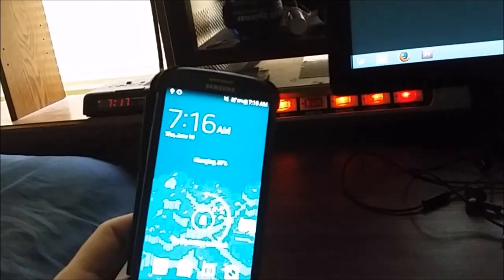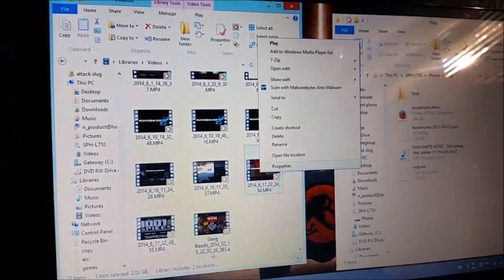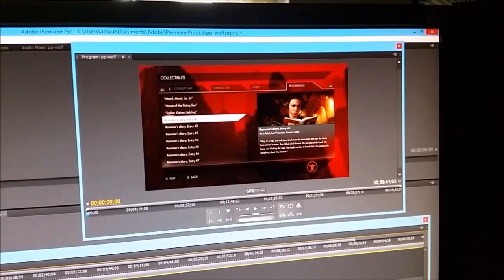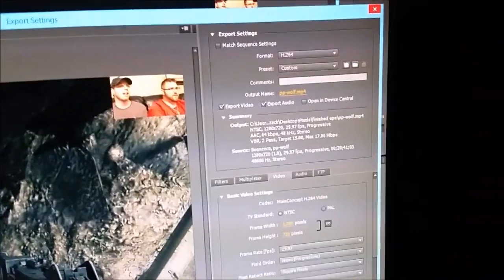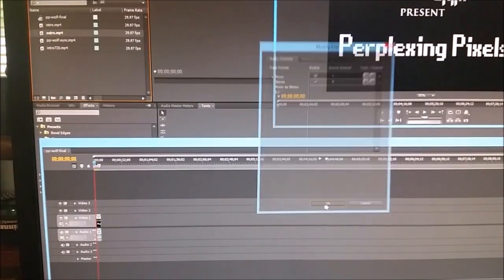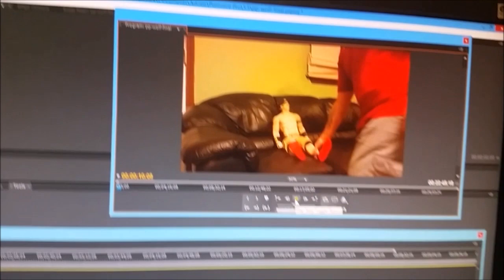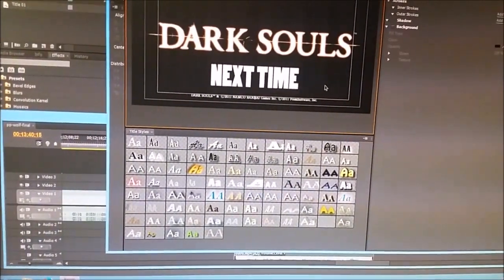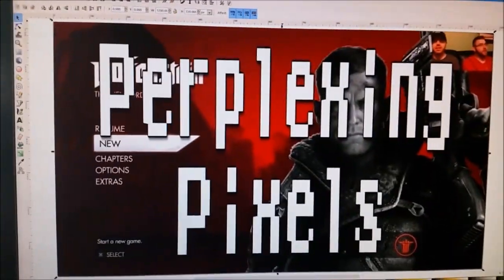Production Process: Perplexing Pixels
If you ever wondered how these videos get put together.
Software used: ArcSoft ShowBiz, Windows Movie Maker, Adobe Premiere, Inkscape